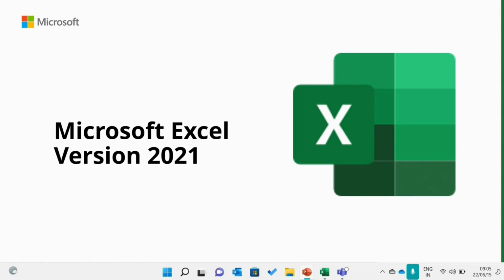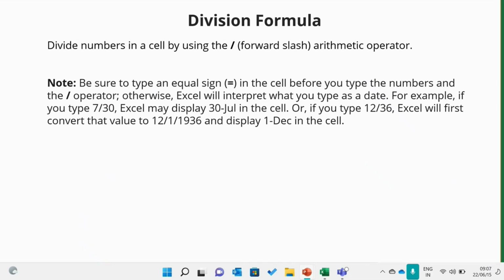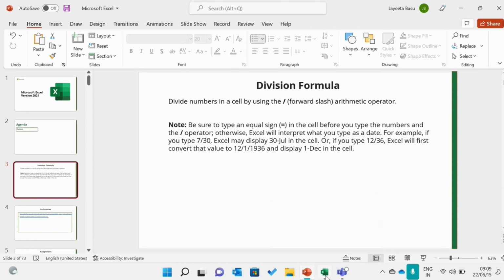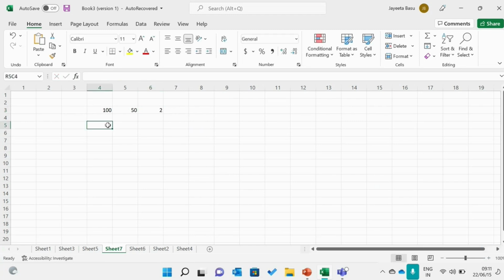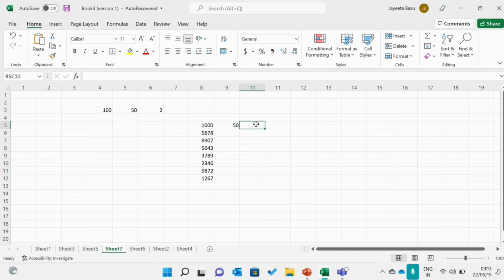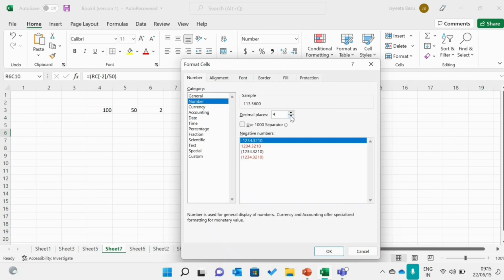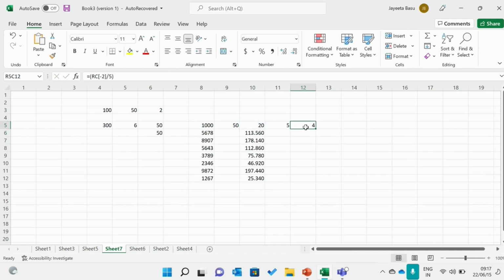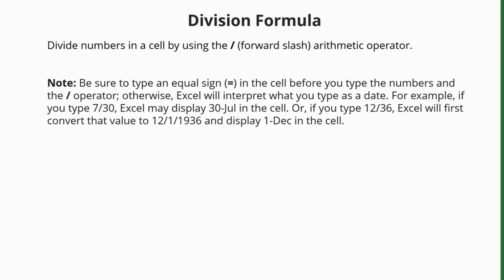16 Microsoft Excel Tutorial for Beginners - Division in Excel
"Welcome to our Microsoft Excel Tutorial for Beginners! In this video, we'll cover the basics of performing division in Excel. Division is a fundamental operation used in various tasks, from calculating ratios to analyzing data. Whether you're new to Excel or looking to enhance your skills, this tutorial will provide you with the essential knowledge to perform division effectively.

### What You'll Learn in This Tutorial:

1. **Introduction to Division in Excel:**
   - Understanding the division operator (/).
   - Basic syntax for performing division in Excel.
   - How to write and execute division formulas.

2. **Practical Examples:**
   - Simple division between two cells.
   - Dividing multiple values in a range.
   - Using division in financial and data analysis scenarios.

### Why Learn About Division in Excel?

Division is a critical operation for performing accurate calculations and analyzing data in Excel. Mastering division will enable you to compute ratios, percentages, and other important metrics, helping you make informed decisions and manage data effectively. This tutorial will help you get comfortable with division and apply it efficiently in your Excel tasks.

- Excel calculation tips
- Division in Excel

**Hooks:**
- "Need to perform division in Excel? Learn how to divide values quickly and accurately with our beginner's guide!"
- "New to Excel? Discover how to use the division function to simplify your calculations and manage your data effectively!"
- "Unlock the power of division in Excel with our step-by-step tutorial designed specifically for beginners!"

**Long Description:**
"Welcome to our comprehensive Microsoft Excel Tutorial for Beginners! If you're looking to enhance your Excel skills, this video will guide you through the basics of performing division in Excel. Division is a fundamental operation that plays a crucial role in various calculations and data analysis tasks.

1. **Introduction to Division in Excel:**
   - **Overview:** Understand the division operator (/) and its use in Excel formulas.
   - **Basic Syntax:** Learn the basic syntax for performing division in Excel, including how to structure your formulas and reference cells.
   - **Executing Formulas:** Follow step-by-step instructions on how to write and execute division formulas to obtain accurate results.

2. **Practical Examples:**
   - **Simple Division:** Learn how to perform division between two cells, such as calculating per-unit costs or dividing total quantities.
   - **Dividing Multiple Values:** Explore how to divide values across a range of cells, useful for tasks like calculating averages or ratios.
   - **Financial and Data Analysis:** See examples of using division in financial scenarios, such as determining profit margins or analyzing data trends.

Division is an essential skill for performing precise calculations and analyzing data in Excel. It allows you to compute ratios, percentages, and other important metrics, which are crucial for making informed decisions and managing your data effectively. By mastering division, you’ll enhance your ability to handle various tasks and interpret your data accurately.

### Additional Tips:

- **Efficiency:** Tips on how to streamline your calculations and use Excel functions more effectively.
- **Shortcuts:** Discover keyboard shortcuts that can speed up your tasks and improve productivity.
- **Data Analysis:** Learn best practices for presenting and interpreting division results clearly and professionally in Excel.

By following this tutorial, you'll gain a solid understanding of how to perform division in Microsoft Excel, allowing you to handle your calculations with confidence and accuracy. Let’s get started and improve your Excel skills together!"

These detailed descriptions, hooks, tags, and keywords will help attract viewers, improve your video's searchability, and engage your audience effectively.